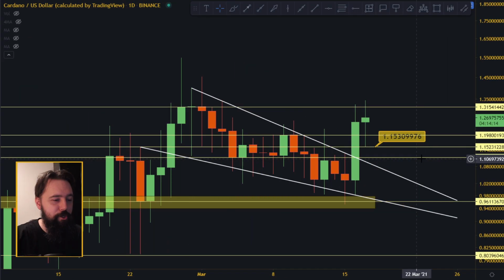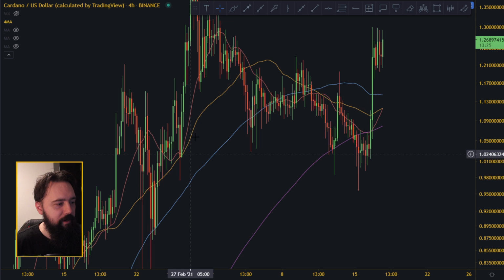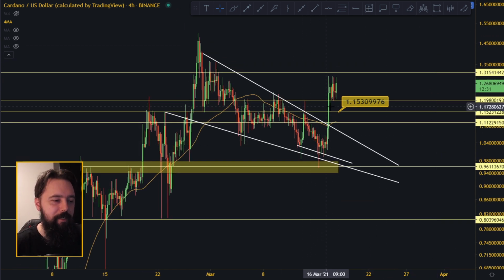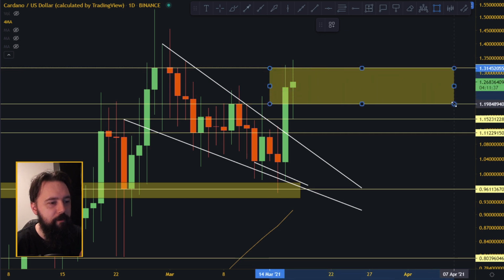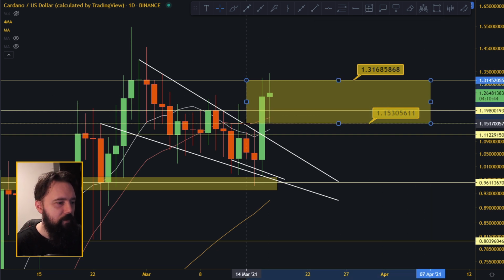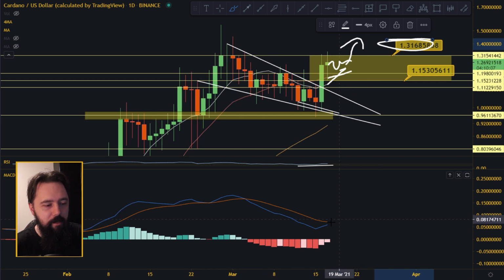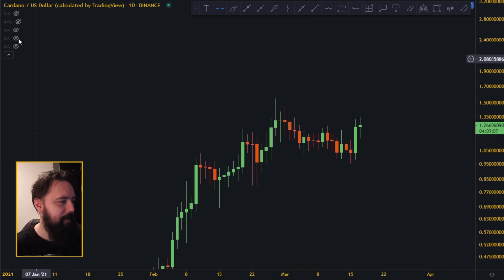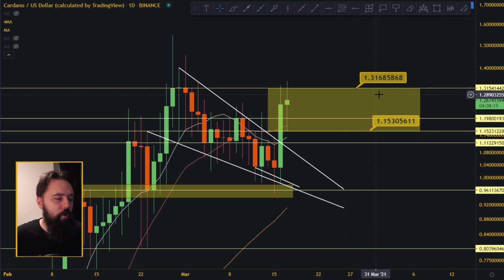Dont tell anybody. But cardano is bullish again... This is what happens now.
In todays video we are doing cardano technical analysis and cardano price prediction now!